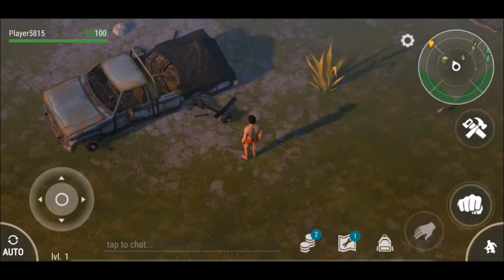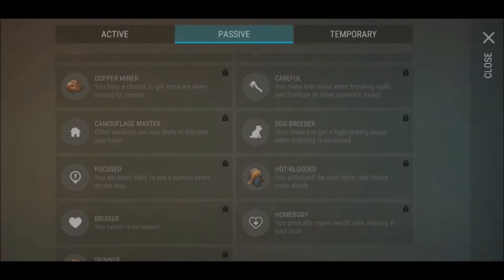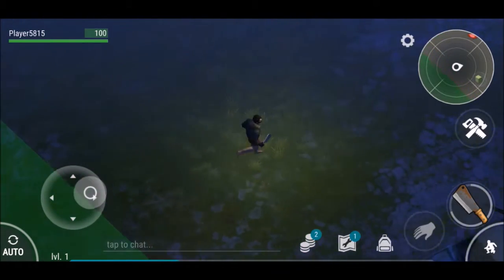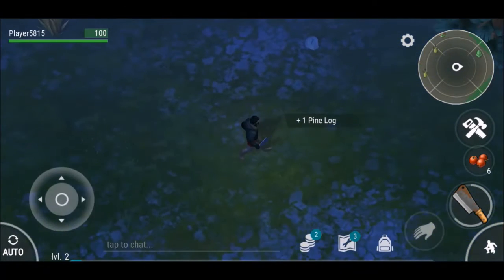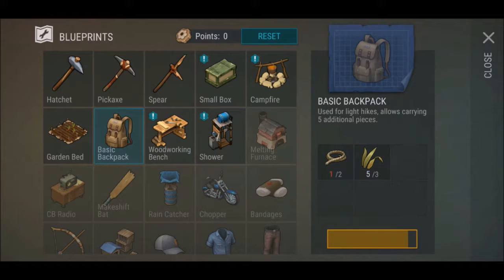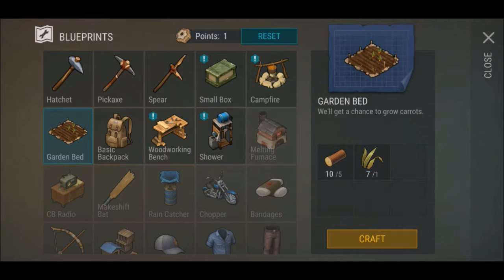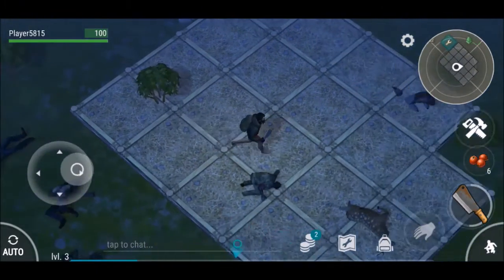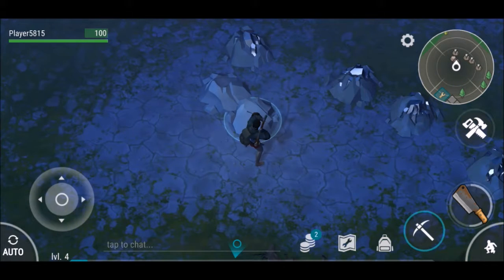Part 1- Beginner's guide to surviving. Last Day on Earth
Showing the basic of Last Day on Earth and will be continuing in other videos teaching more to surviving and rebuilding.